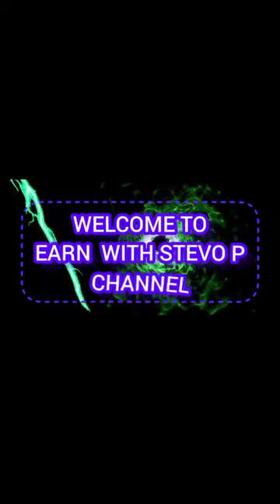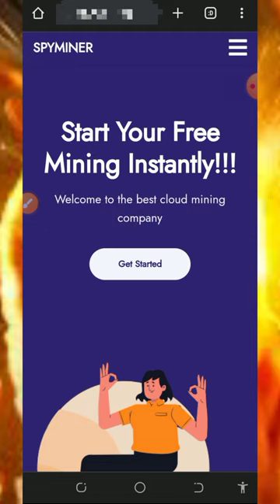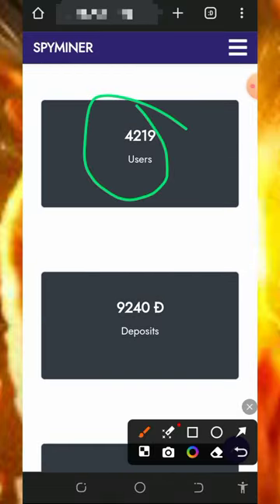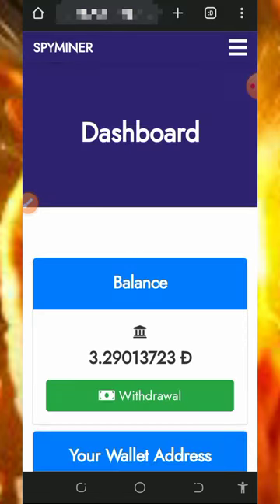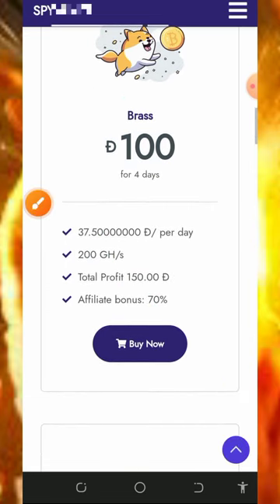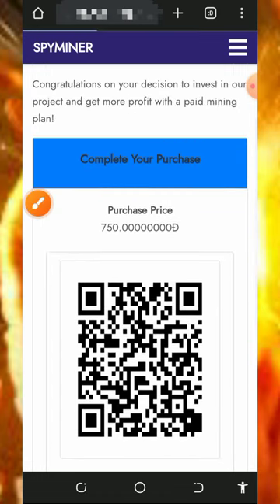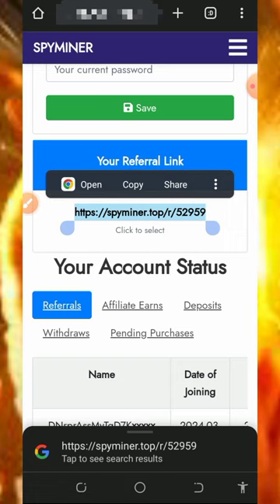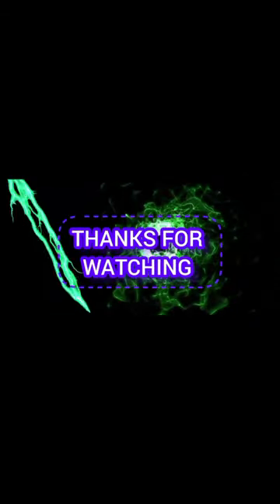Free DOGECOIN Mining Site 2024 | Mine 3,579 DOGE Today | Earn Free DOGE | No INVEST 💫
This video is about a FREE DOGECOIN MINING site where you can mine unlimited DOGECOIN [DOGE] with or without investment or deposit.

research

online income
cryptocurrency tutorial
btc mining
btc mining 2024
dogecoin mining
bnb coin
crypto mining
android mining
airdrop income
crypto airdrop income
airdrop income
crypto faucet
Bitcoin 2024
Tron Trx 2024
Binance 2024
Litecoin 2024
Dogecoin 2024
Ethereum 2024